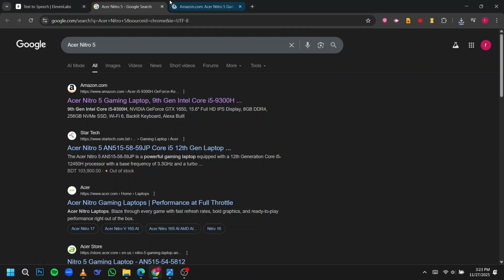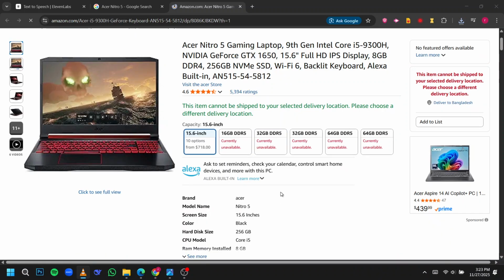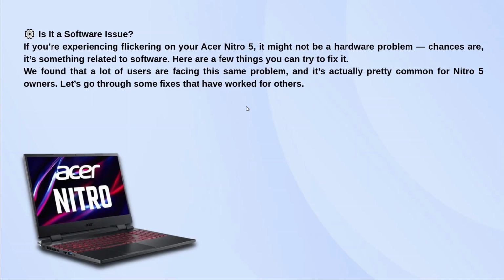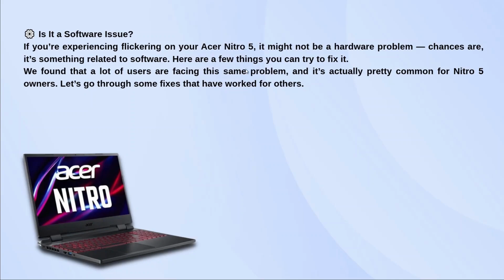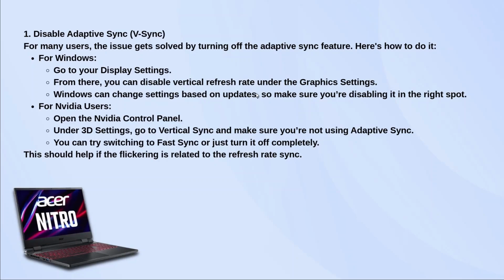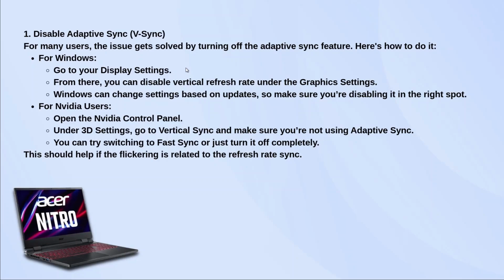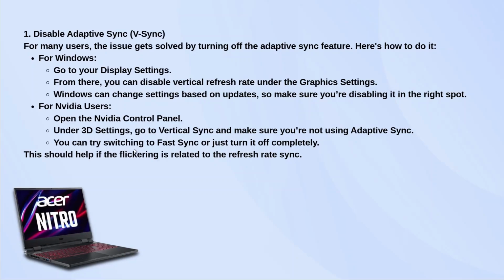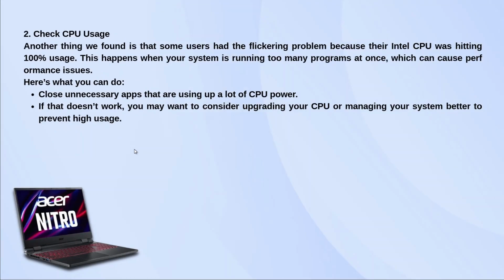FIX Acer Nitro 5 Screen Flickering EASY GUIDE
In this video kw you’ll learn how to fix Acer Nitro 5 screen flickering using quick and effective troubleshooting steps. Whether the issue is caused by drivers, refresh rate settings, or hardware problems, this guide will walk you through easy solutions.